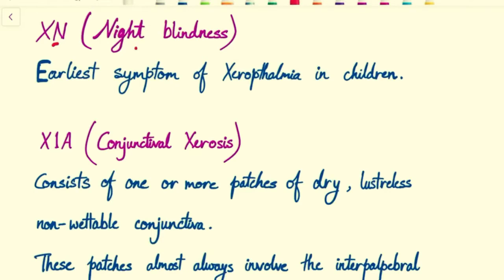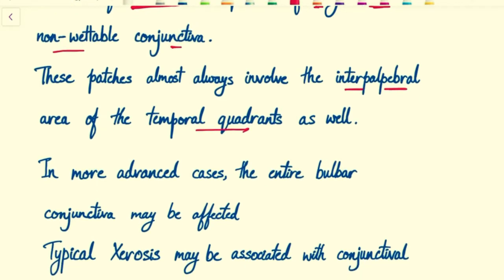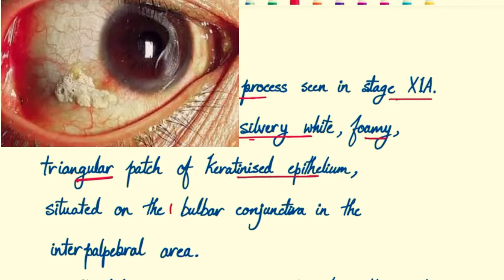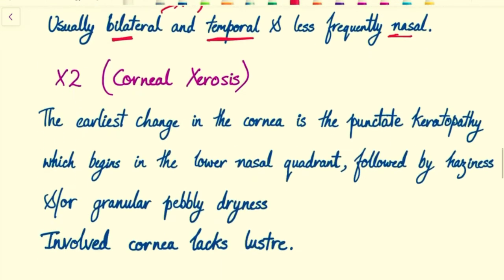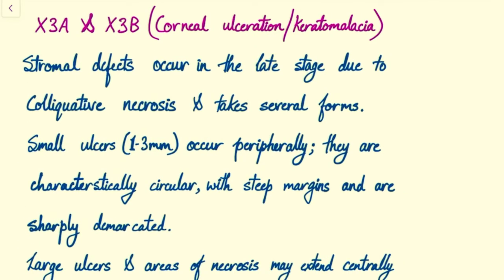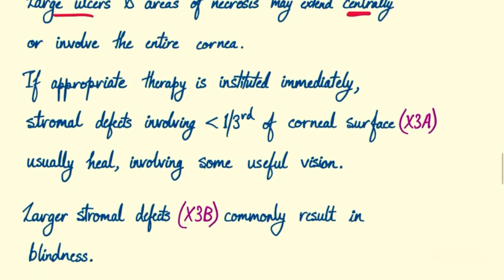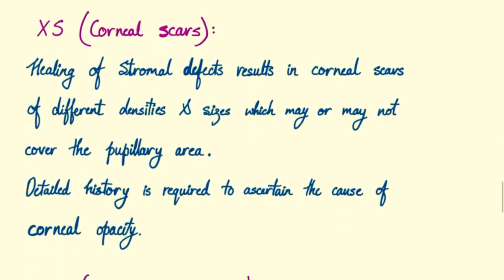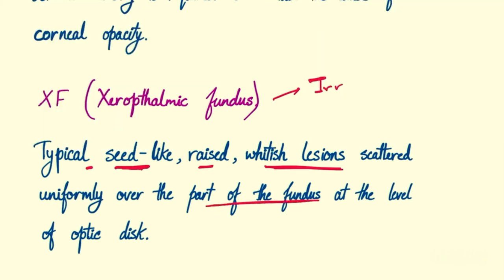Vitamin A deficiency | Xeropthalmia stages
Night blindness
Conjunctival xerosis
bitot's spots
Keratomalacia
Corneal scar
Xerpthalmic fundus
WHO classification
Medschool shiksha